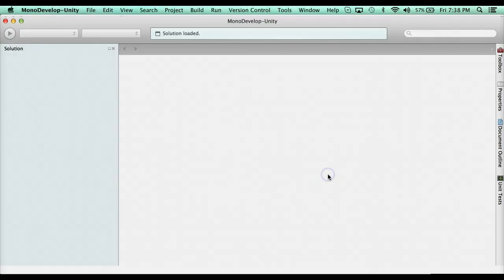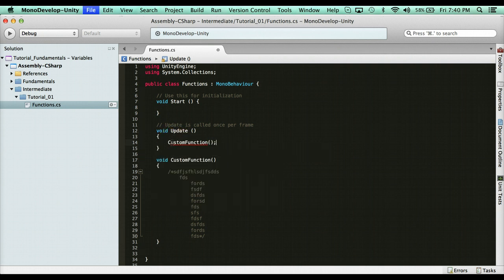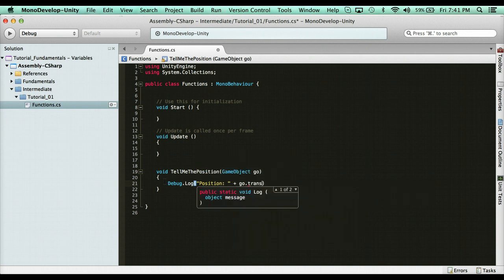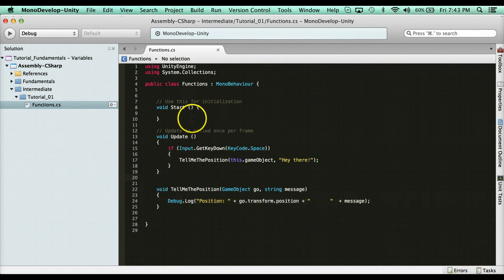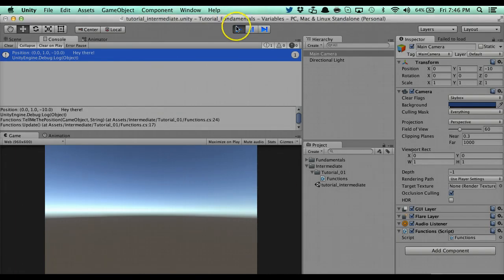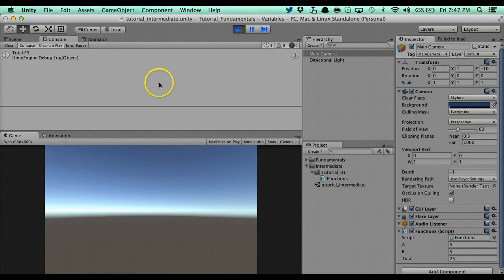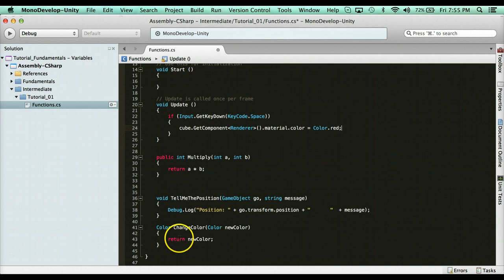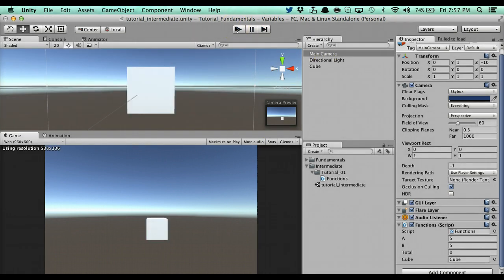Learn to Program with C# - FUNCTIONS OR METHODS - Intermediate Unity Tutorial